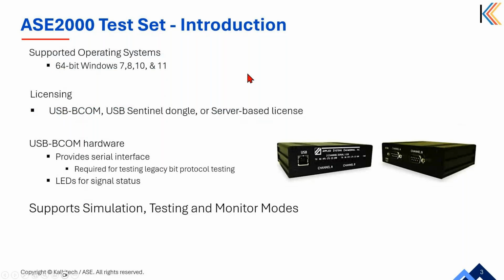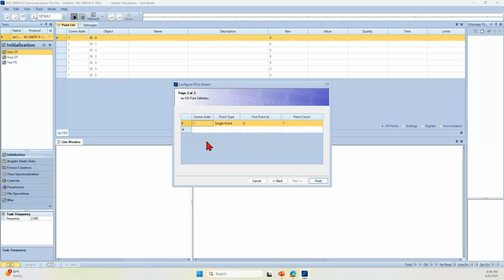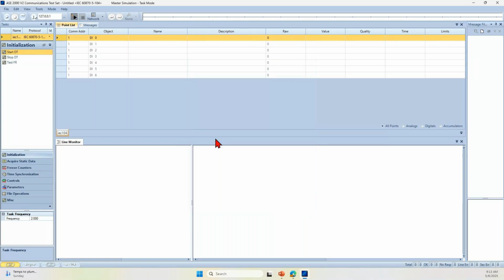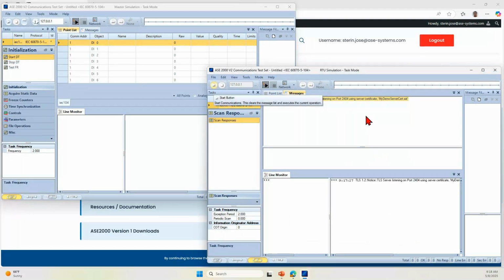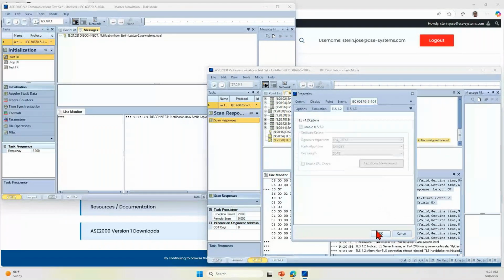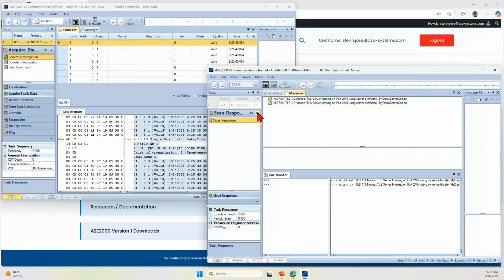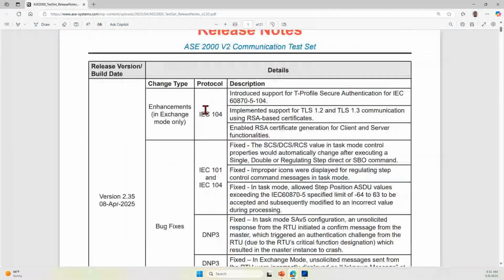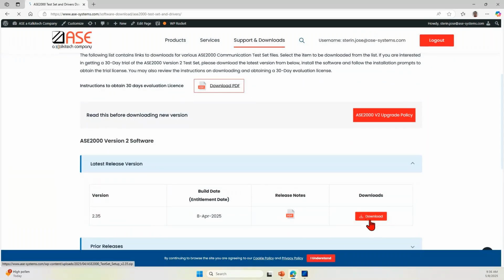How to test IEC60870 5 104 IEC104 Secure Authentication features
This webinar will cover IEC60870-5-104 Secure Authentication capabilities introduced in ASE200 Test Set v2.35. Test Set will support both TLS 1.2 & 1.3 for Transport Profile security. Test Set also supports RSA certificate generation to test security features in both Master and RTU modes.

This webinar will also cover the other fixes and improvements present in v2.35 from DNP3 SAv5 perspective, and fine-tuning Terminal Server vs COM vs TCP selection options for DNP3 protocol.